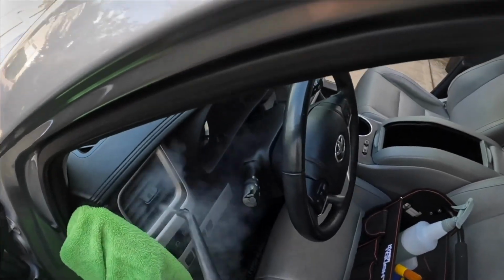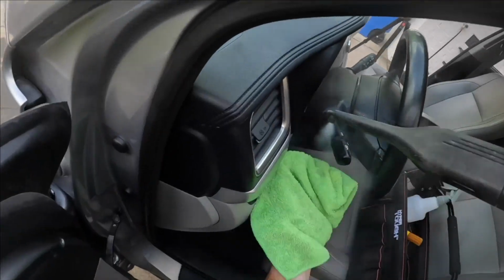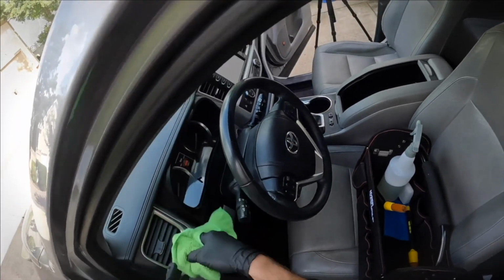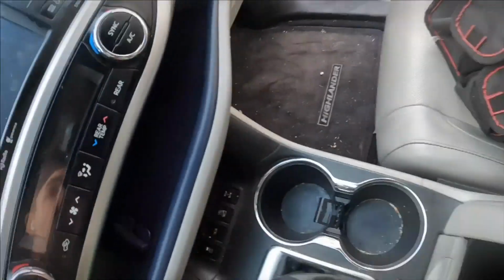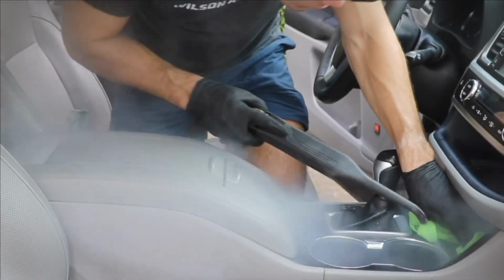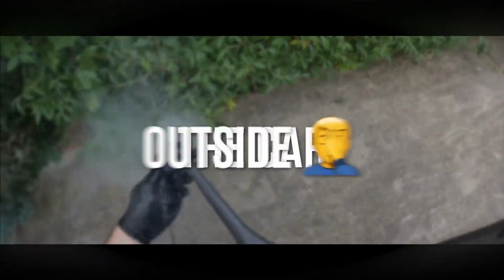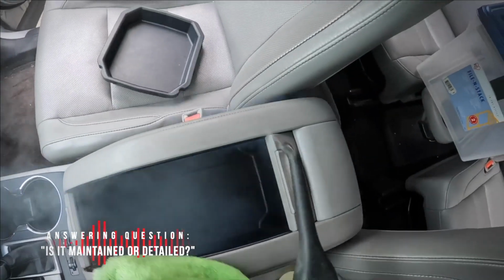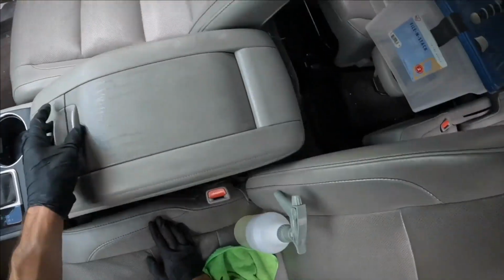How To Price Your Details Step By Step | Exact Prices Over The Phone